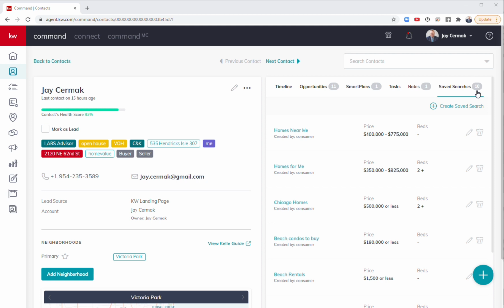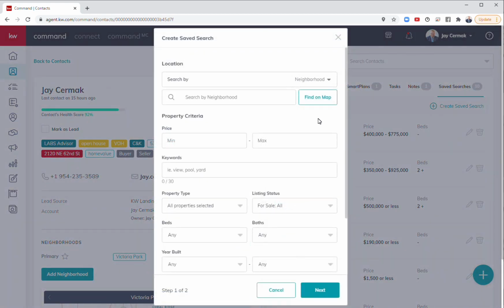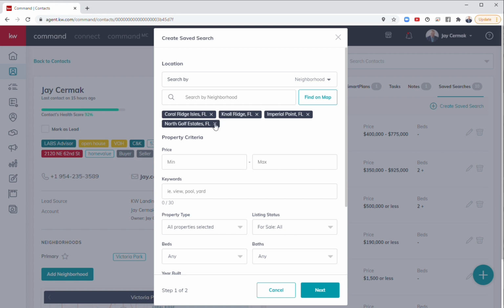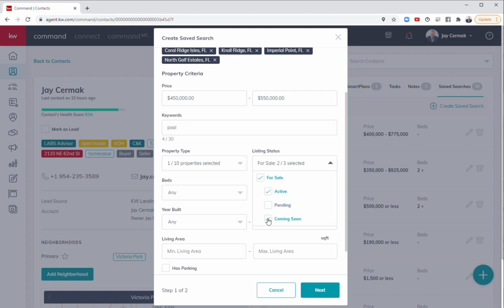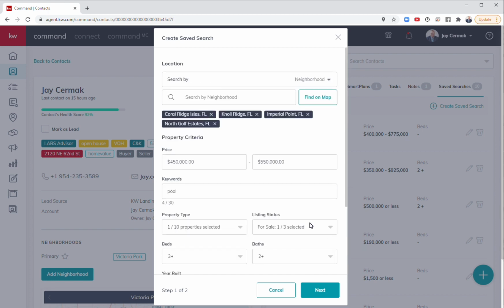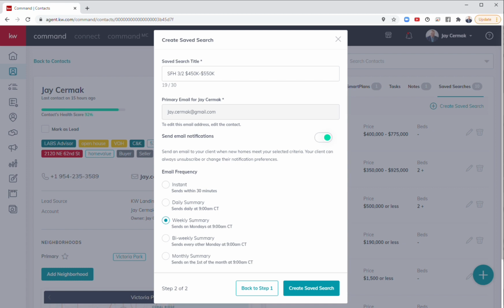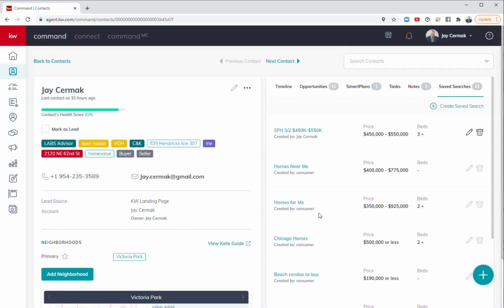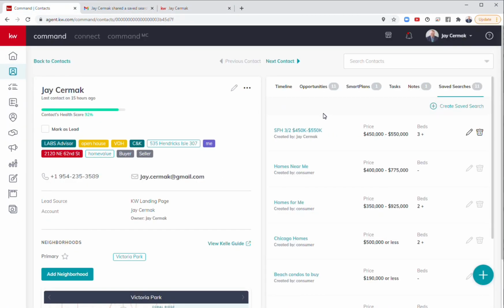KW Command: Contacts - Create a Saved Search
In this video learn how to create a saved property search for your contacts in Command!  This allows you to set up instant, daily, weekly, bi-weekly and monthly email alerts for your clients by Zip Code or Multiple Neighborhoods.